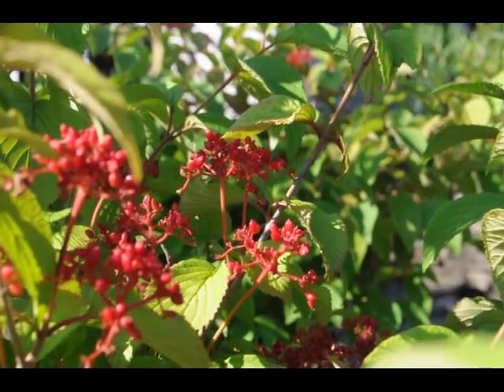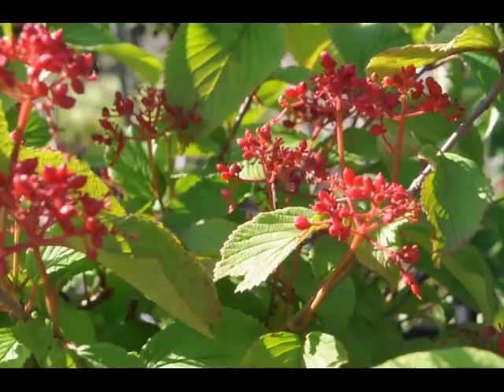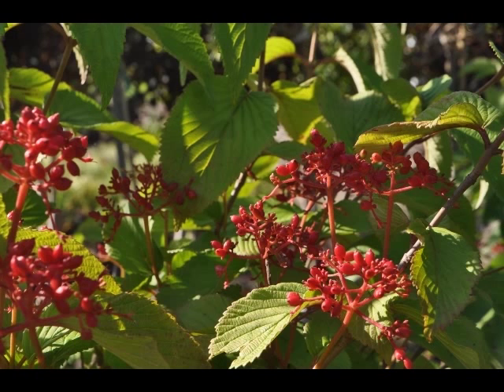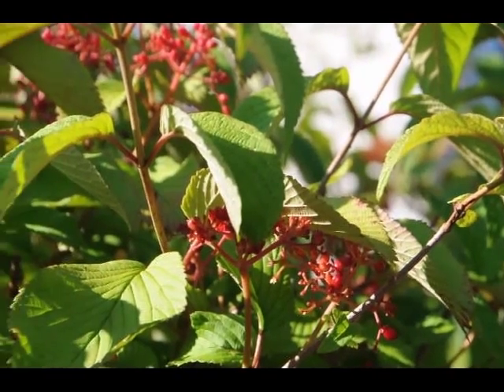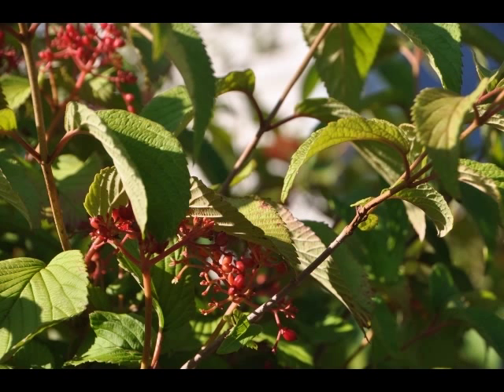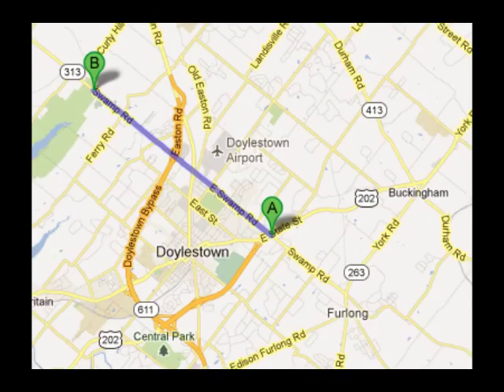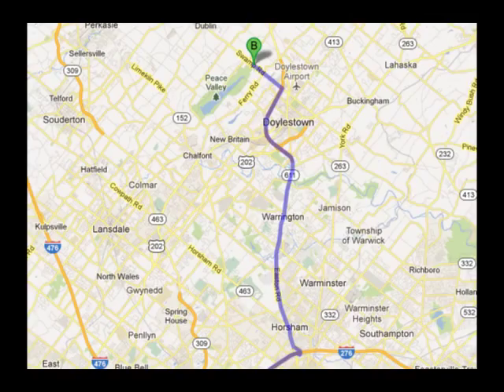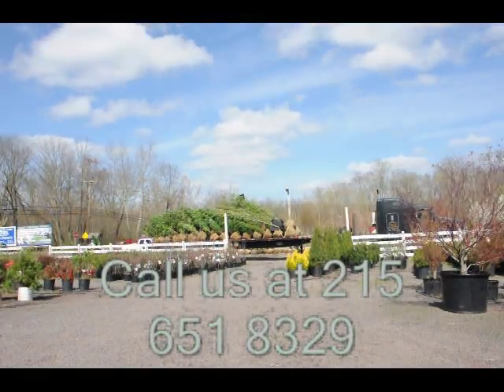KINGOFTREES Doublefile Viburnum also Seeds and seedlings